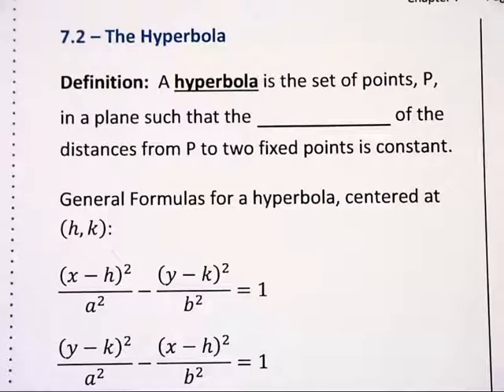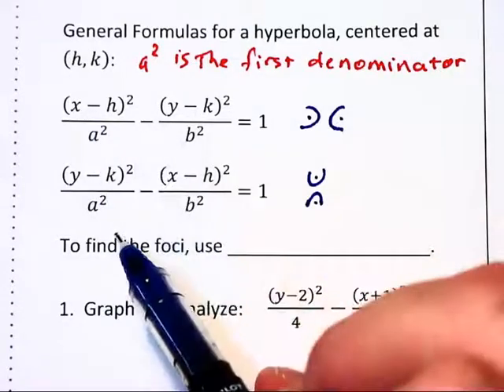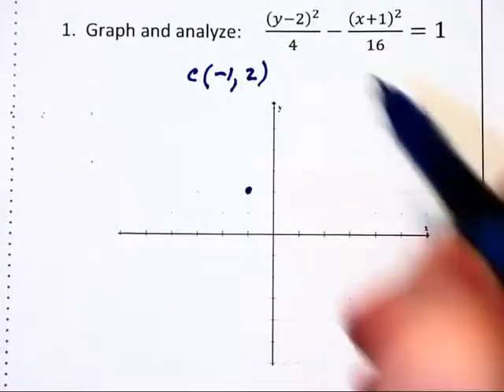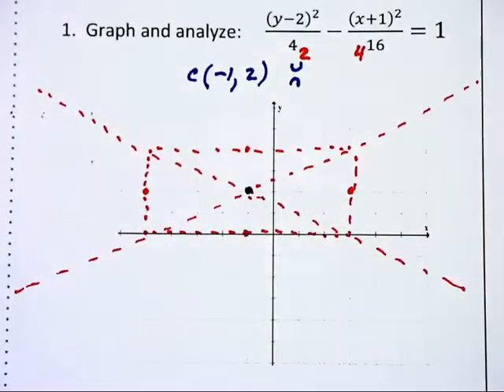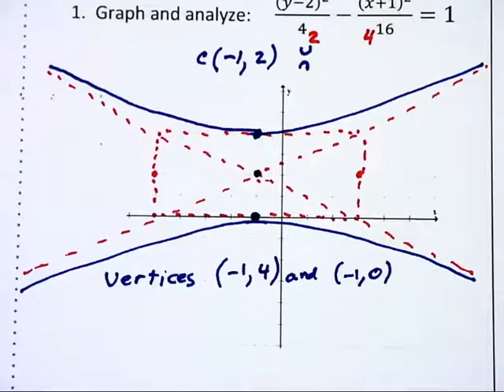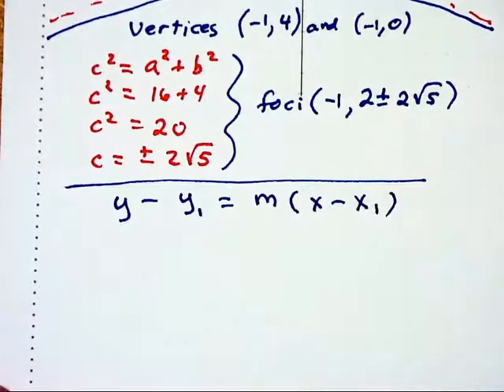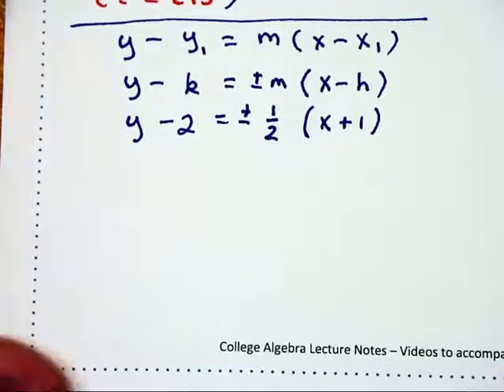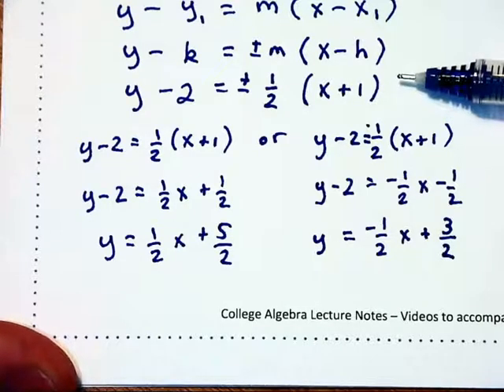7.2a - The Hyperbola - part 1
This video covers graphing ellipses from their equations and identifying key attributes.